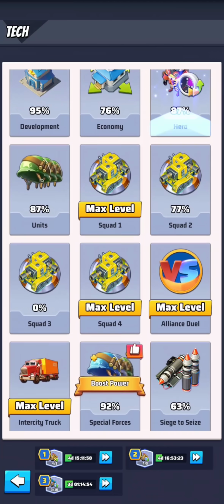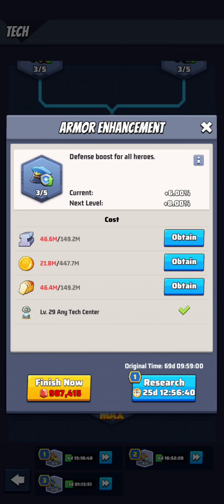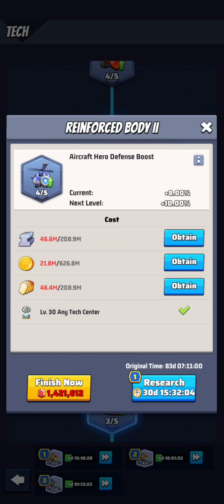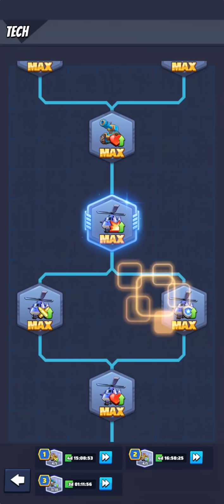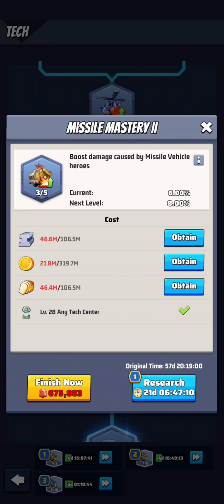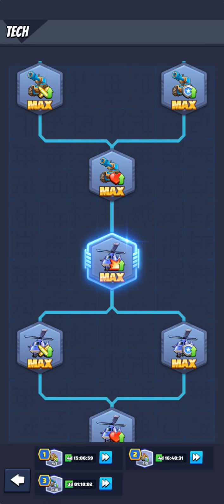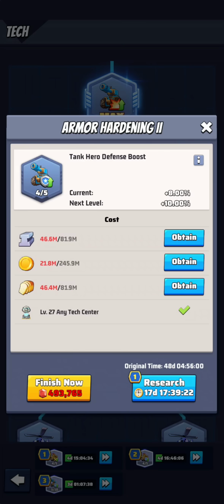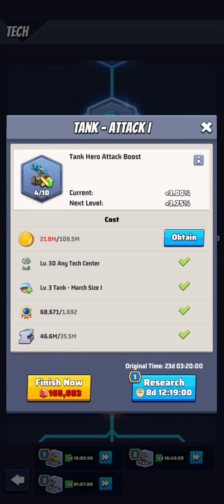Fastest Way To Gain HUGE Power, The Hero Tech in Last War